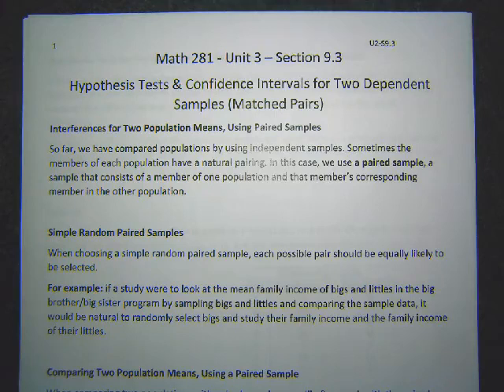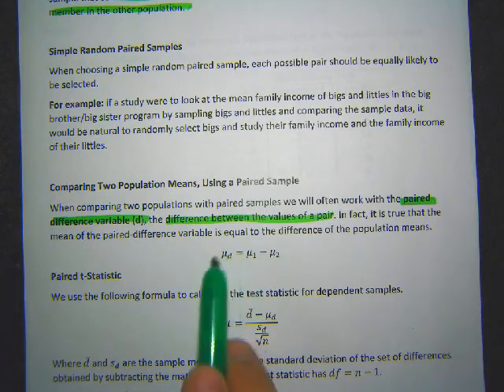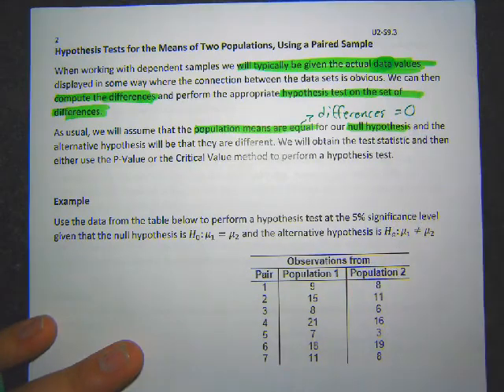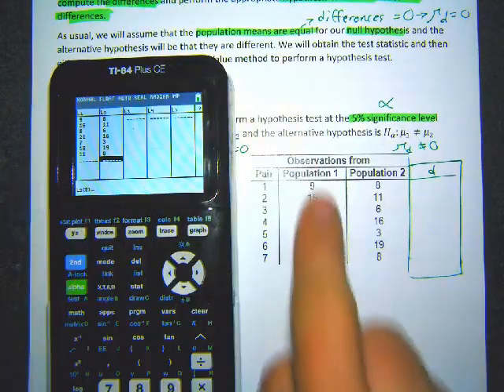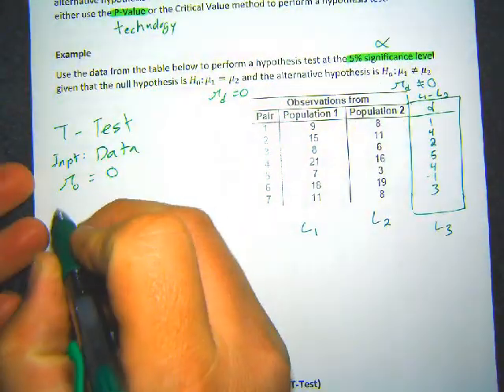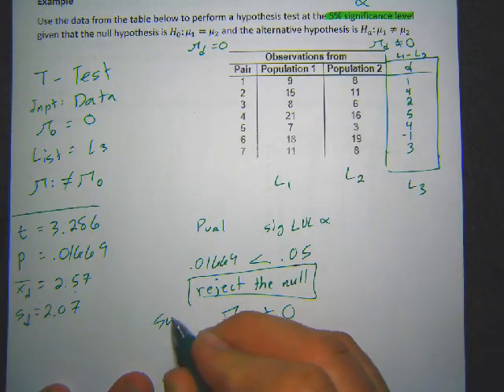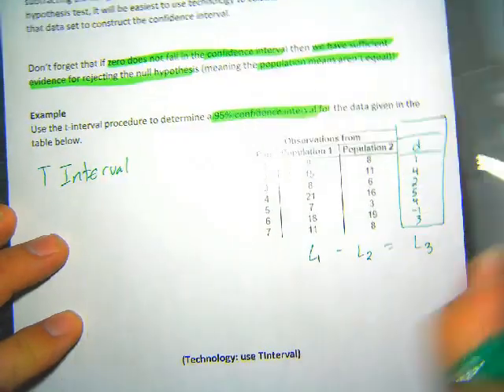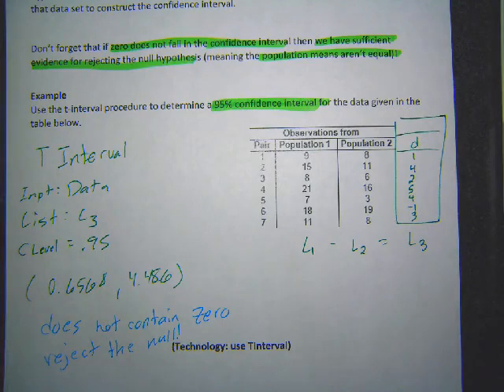Math 281 Sec 9.3 Two Population Means Matched Pairs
Video lecture for intro to statistics. In this lecture we cover how to calculate hypothesis tests and confidence intervals for population means of two populations with matched pair data.